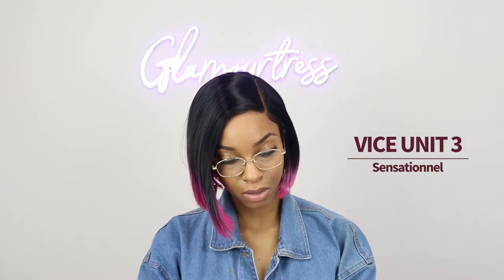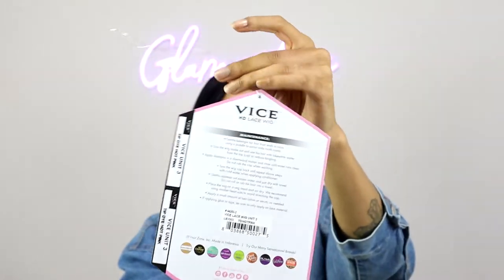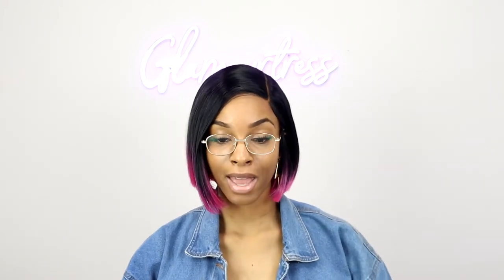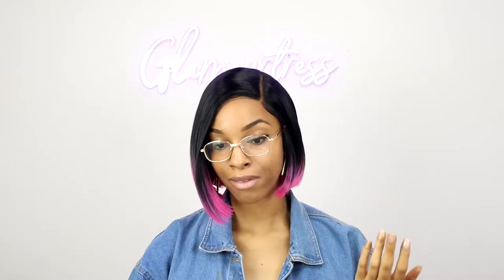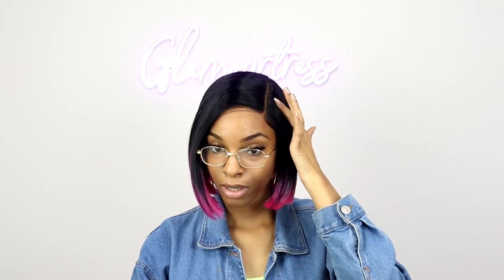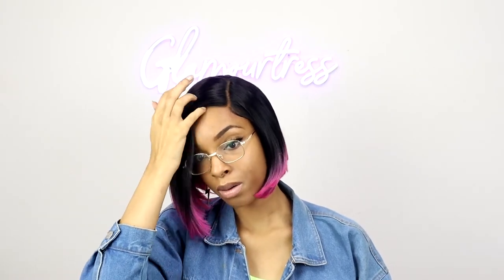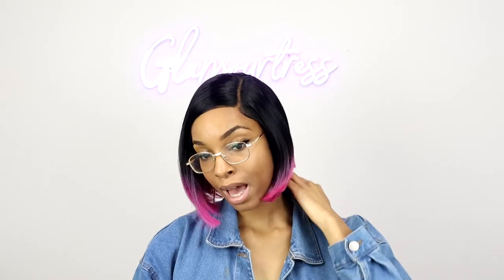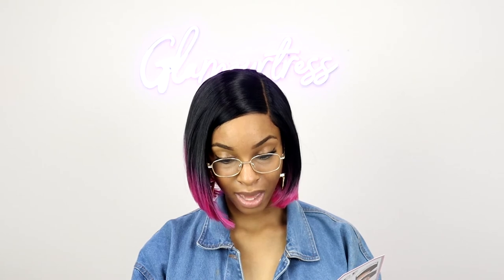Glamourtress | Sensationnel Synthetic Hair Vice HD Lace Front Wig - VICE UNIT 3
Sensationnel Synthetic Hair Vice HD Lace Front Wig - VICE UNIT 3

COLOR: TD/HOTPINK

Nicka K New York Beauty Play Round Eyeshadow Brush

Oh Yes EzEdges Edge Control Gel - Peppermint Oil 1.41 oz

Brittny Hair Shears Stainless Steel Razor Edge Hair Scissors Black Handle

Nicka K New York Professional Makeup SMOOTH EDGE BRUSH & COMB